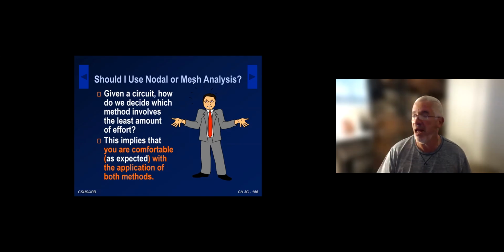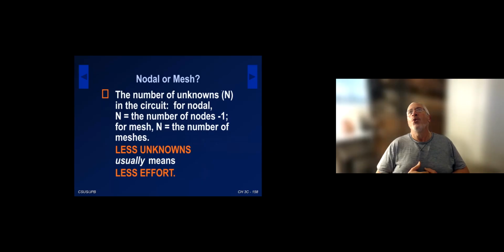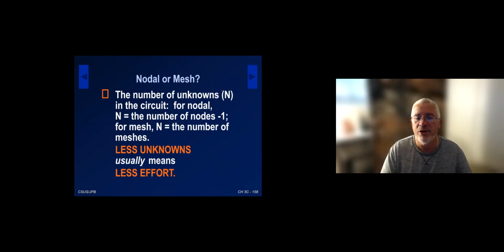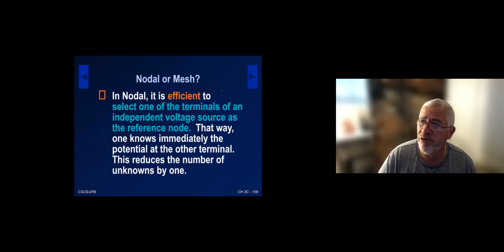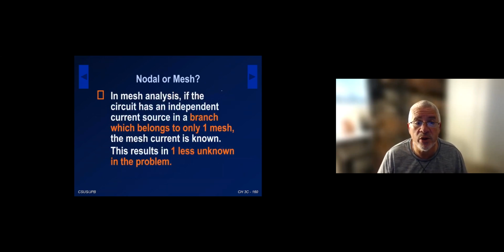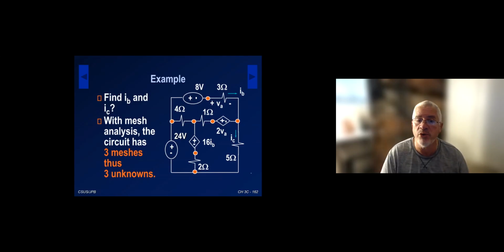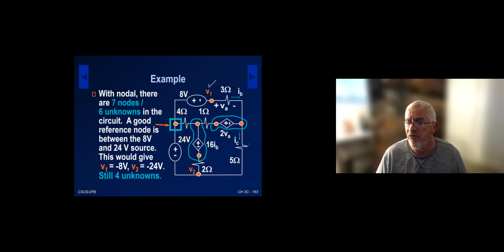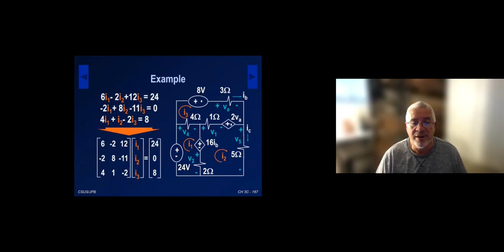Lecture 10 Nodal Versus Mesh